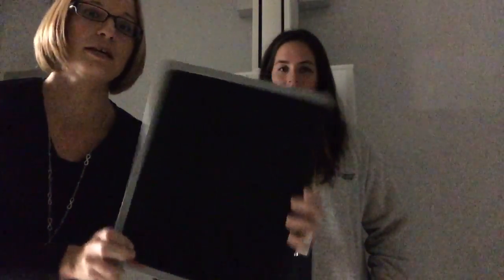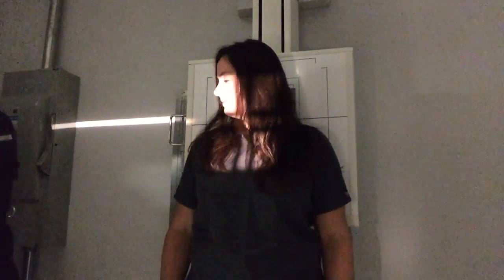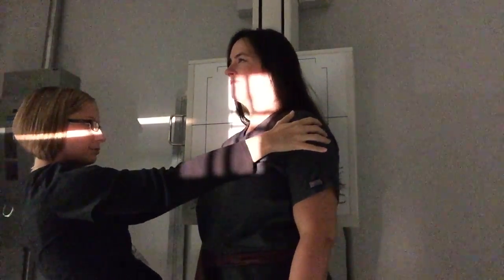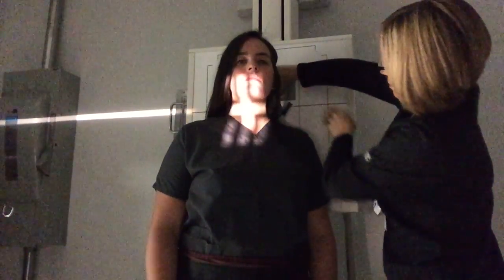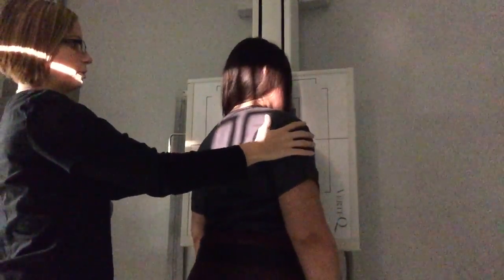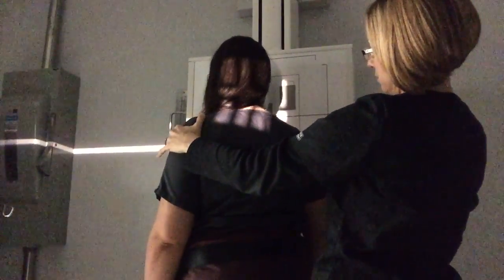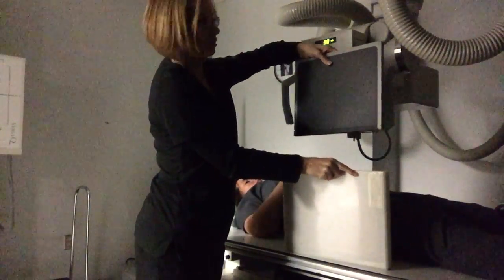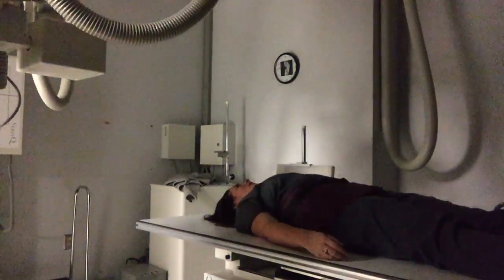C-Spine obliques and cross table instructional video